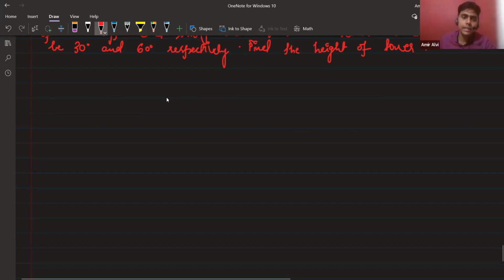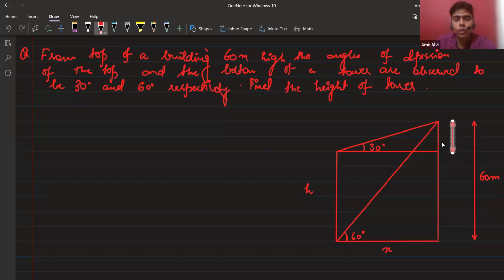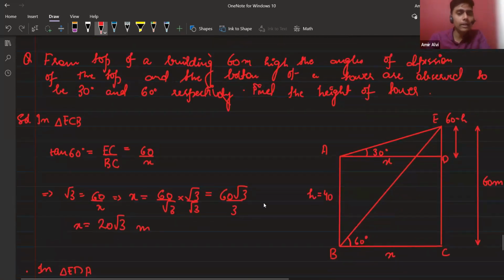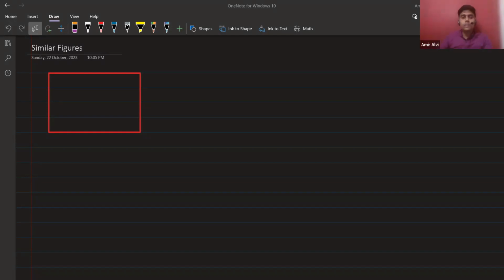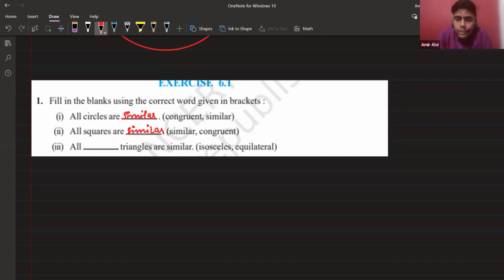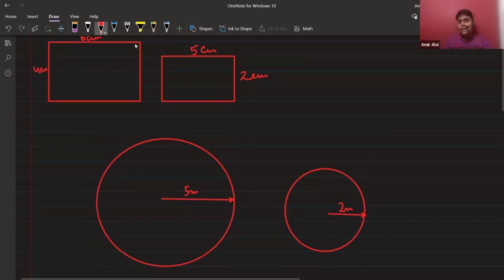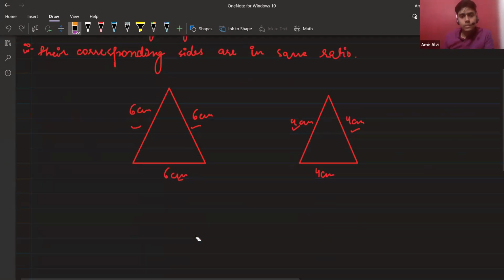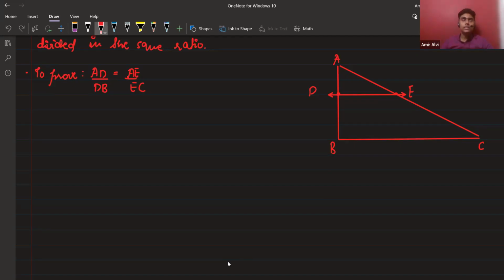Learnivio | Math Lect 10th M4 22-10-2023